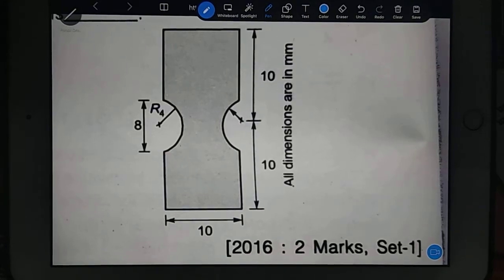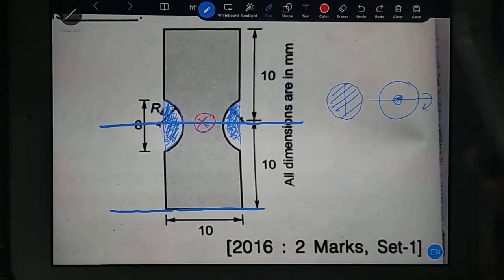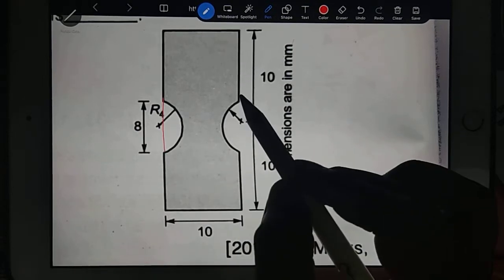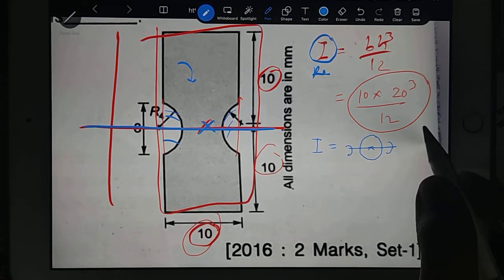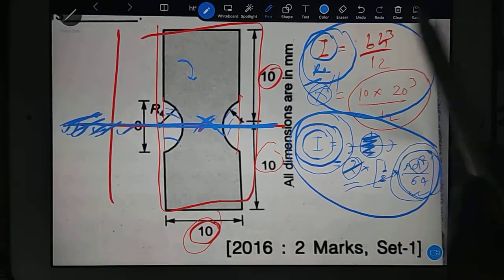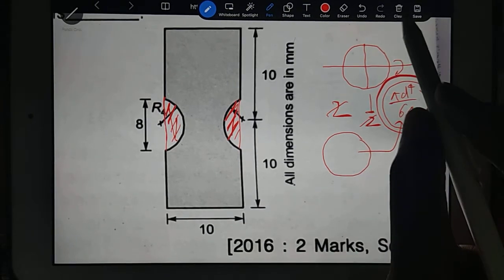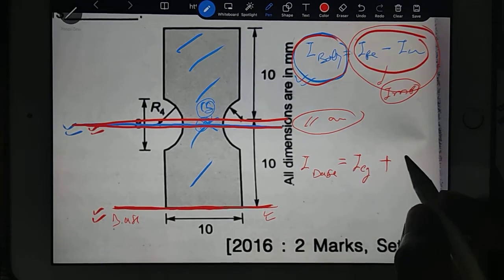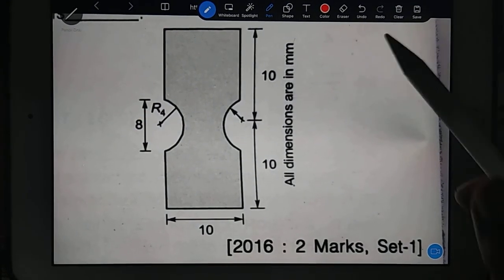GATE AEROSPACE ENGINEERING Aircraft structure lecture important questions